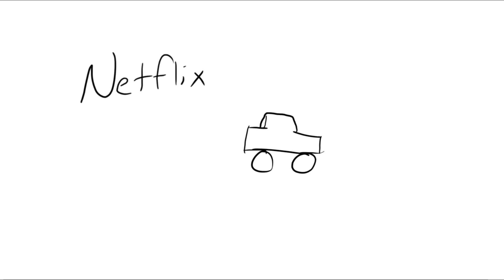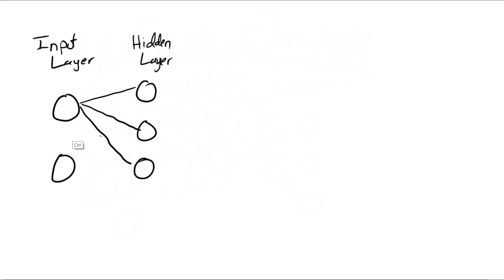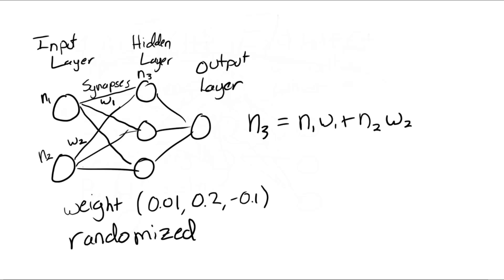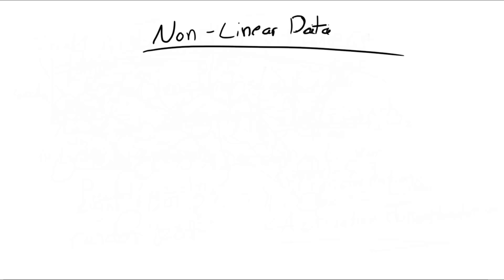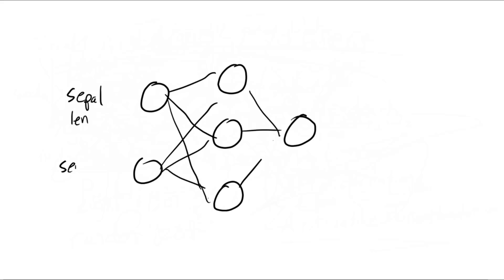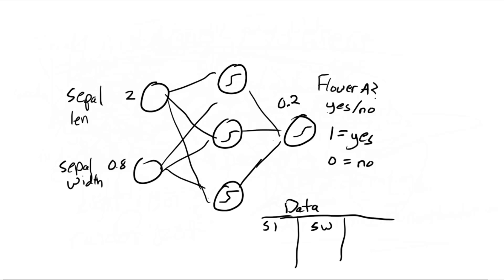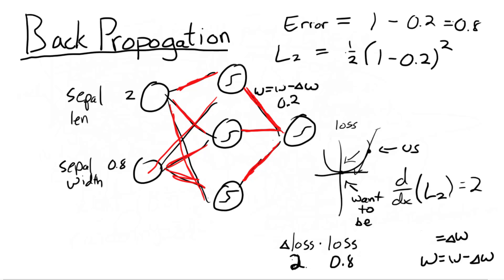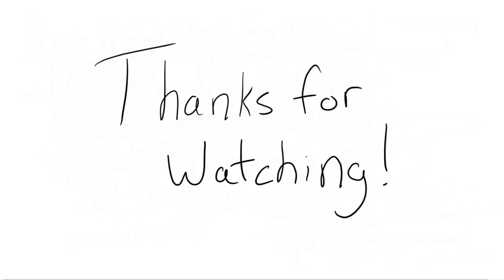Neural Networks From Zero: How It Works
If you enjoyed this, definitely check out the next video where we start coding a neural network in Python!

This is a tutorial on how a neural network works. Often Neural networks are thought to be much more complicated than they actually are, so I hope this video breaks it down and makes it easier to understand. I left a few things out, particularly an example of the math, but I will be sure to cover all of that later!